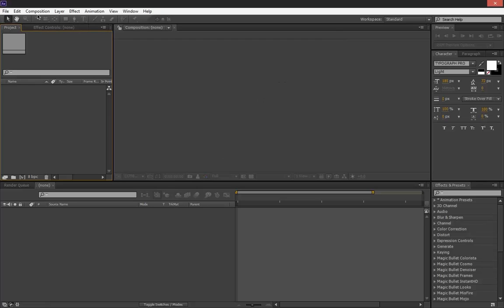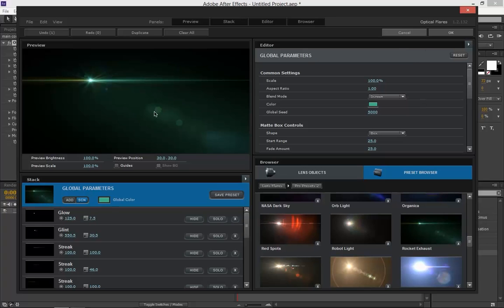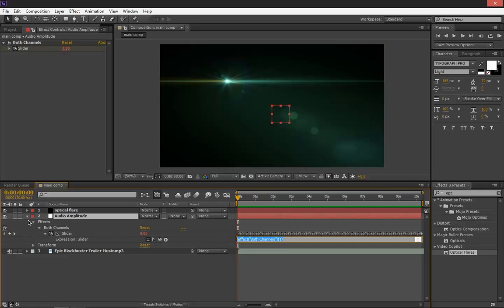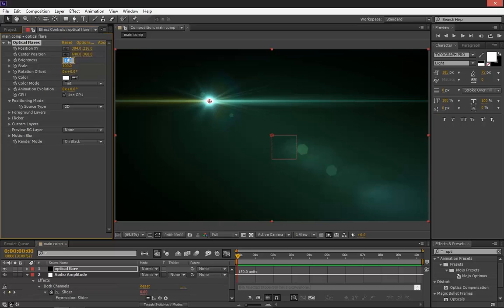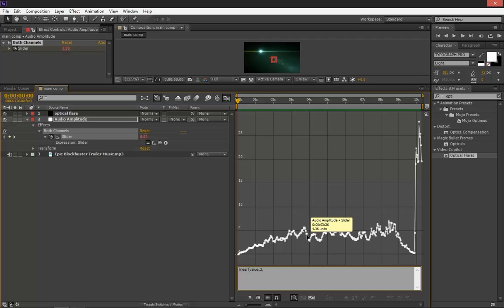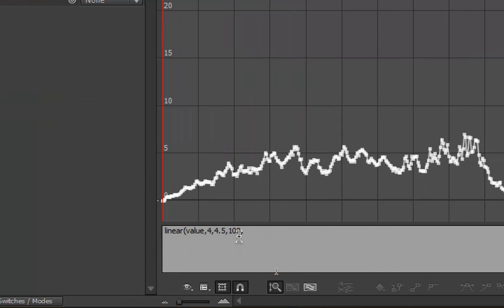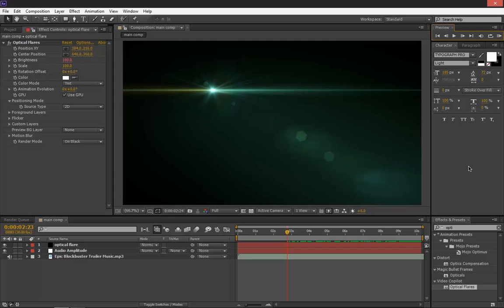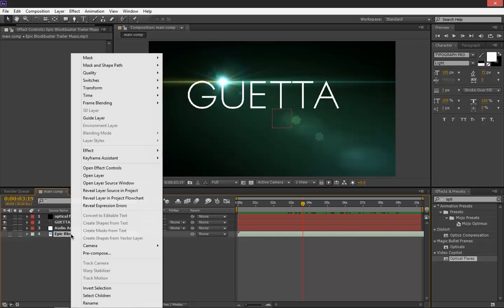HOWTO sync audio with lens flare[aftereffects]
It is adobe after effects CS6 :
tutorial on how to make audio sync without any plugin .